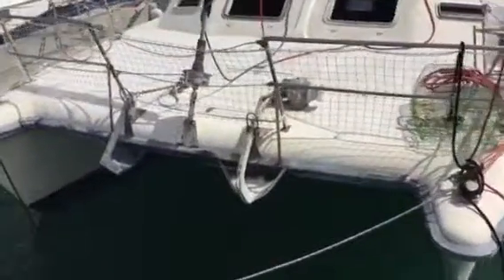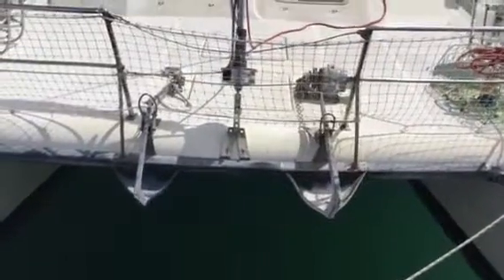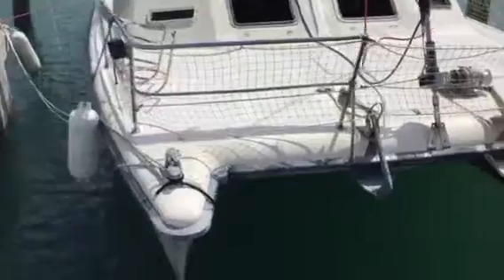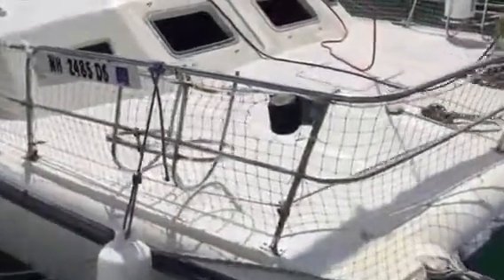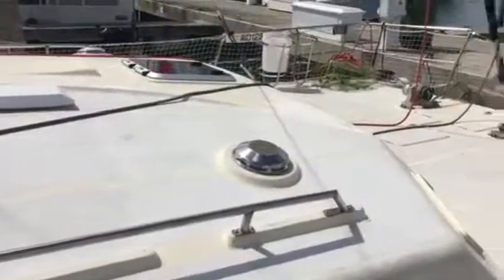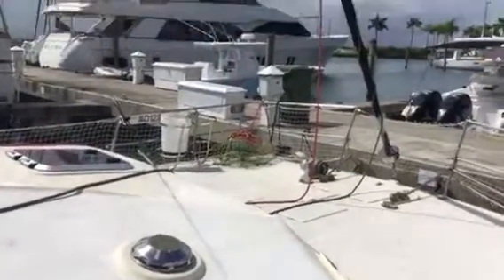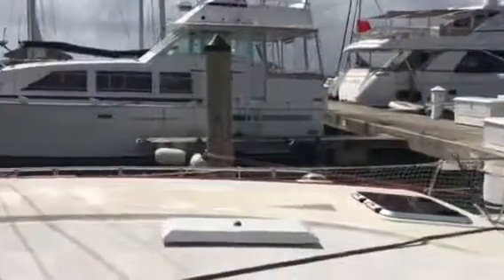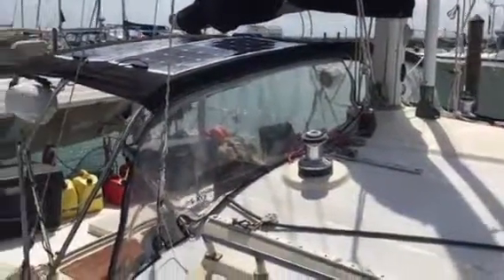Prout Snowgoose (Exterior)